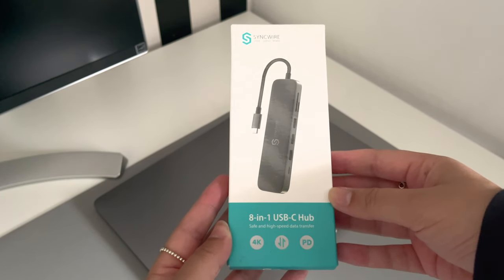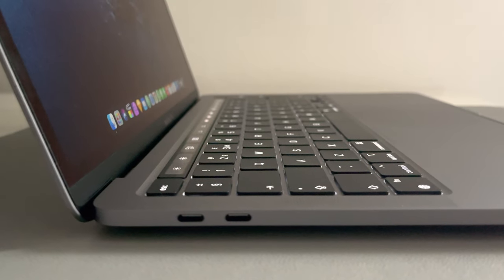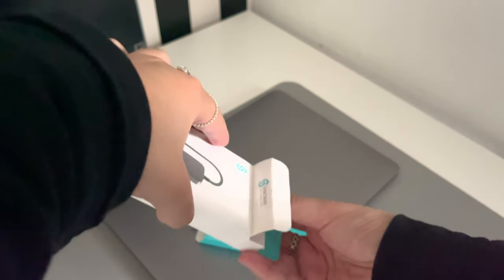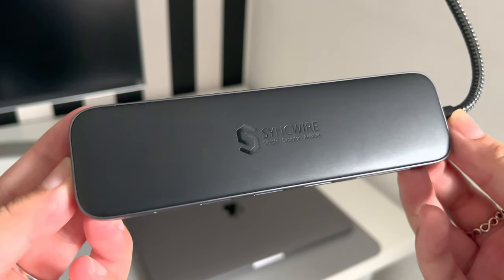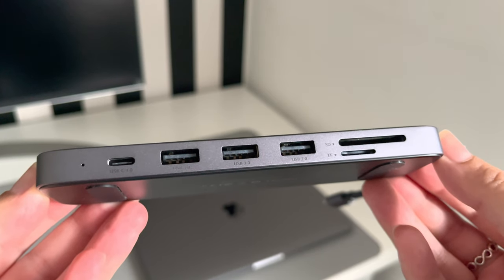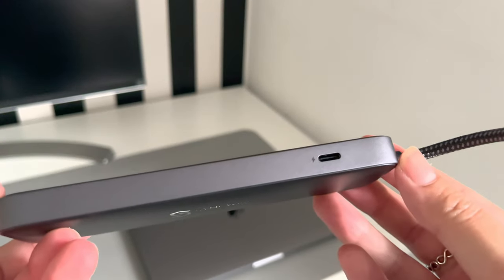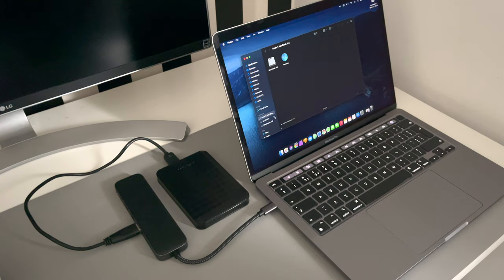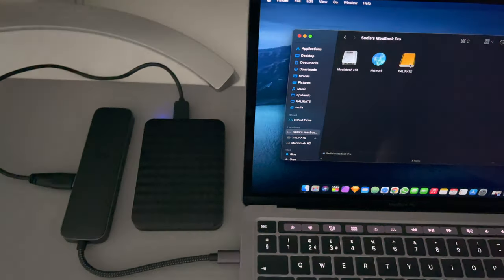USB-C Hub by SyncWire - Unboxing and Demo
I got this USB-C Hub by SyncWire on Amazon and in this video I show you the unboxing and demo it. It's convenient for hooking up USB-C, USB 3.0, USB 2.0, SD cards and HDMI devices to your USB-C device, such as the Macbook.

Macbook Pro M1: